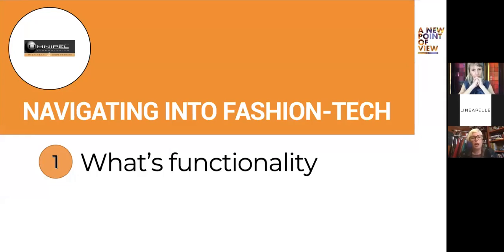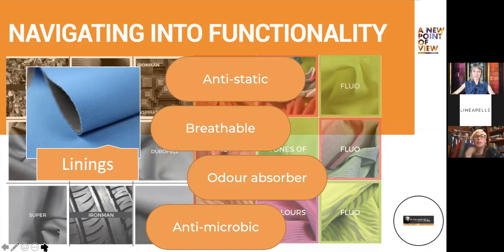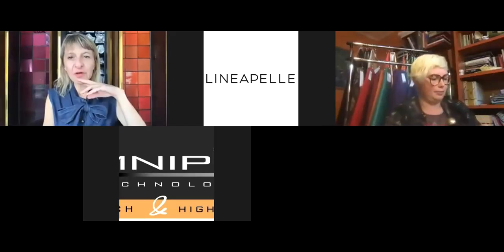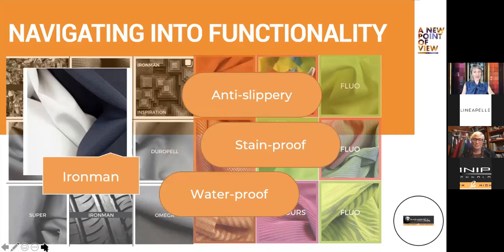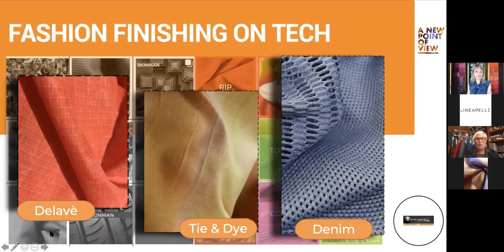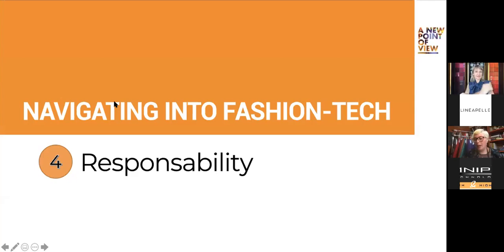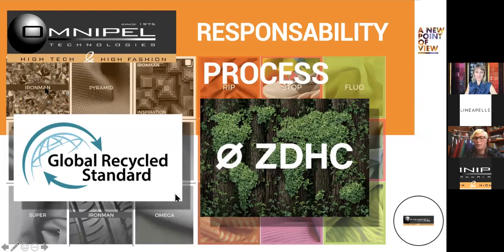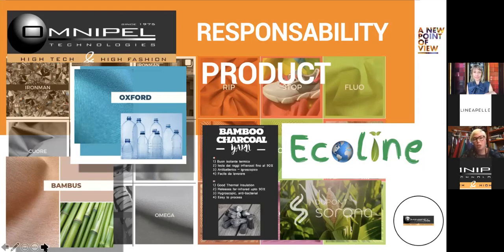Lineapelle Virtual Networking | Brand spot live Omnipel